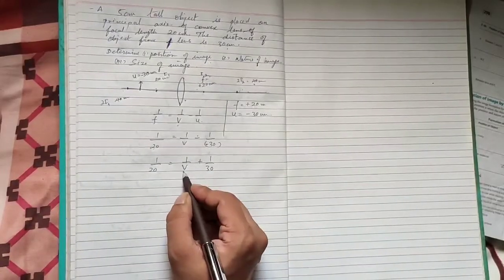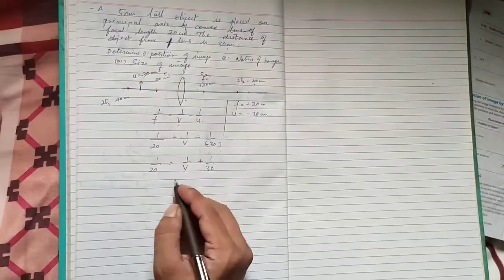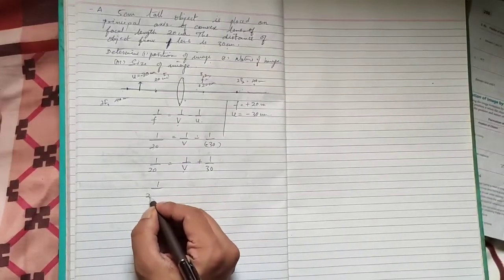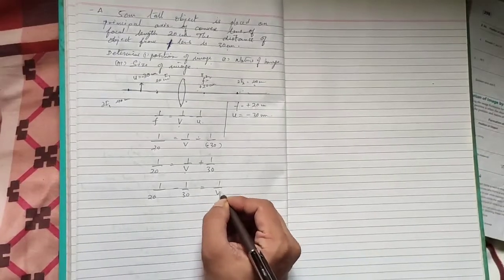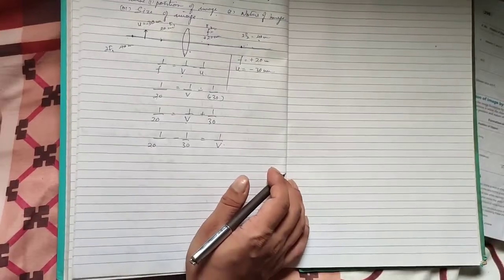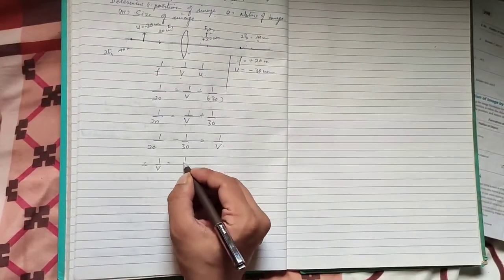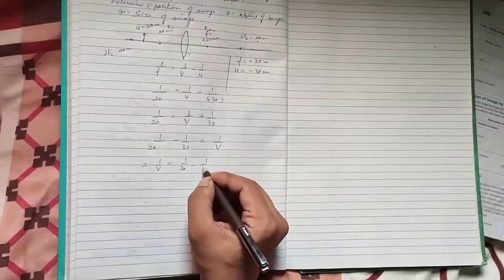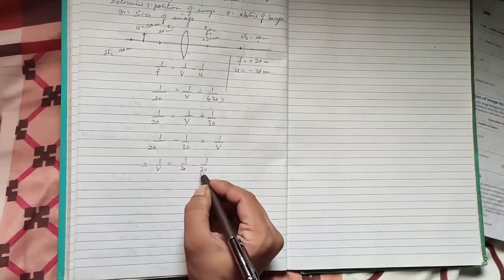Class 10 Physics Light Numericals